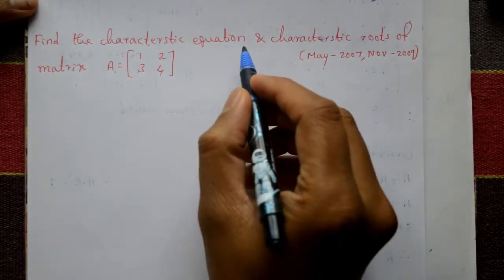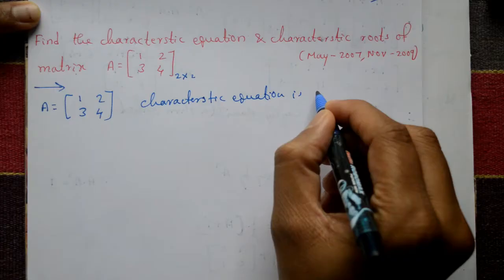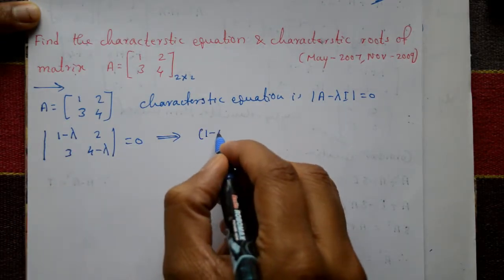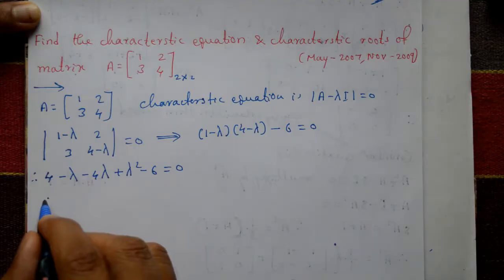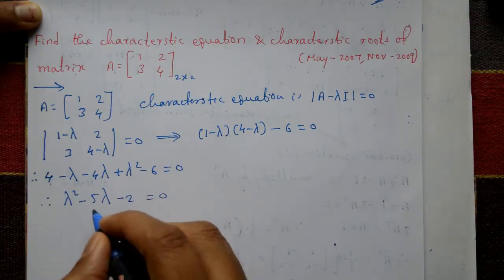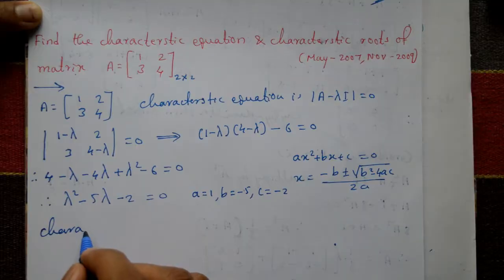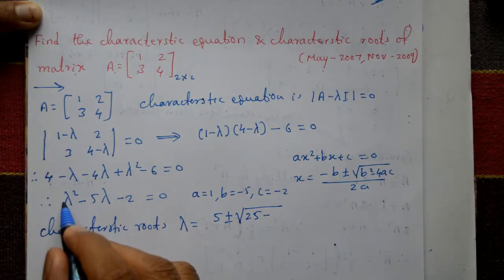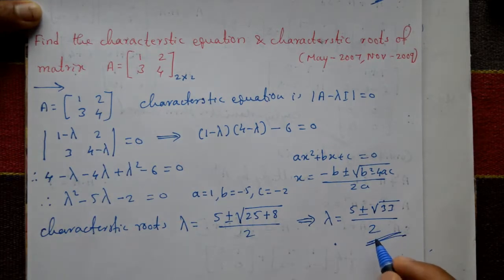Characterstic equation and characterstic roots best and simple example(PART-4) diploma maths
In this video explaining characterstic equation and roots. In this example is very simple and easy. Using determinate.